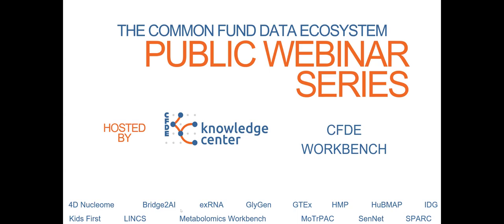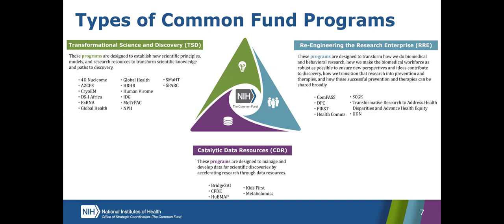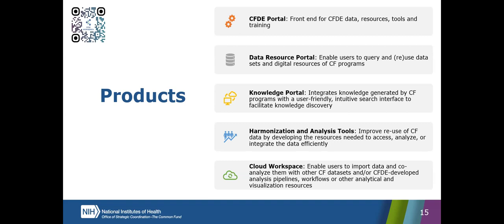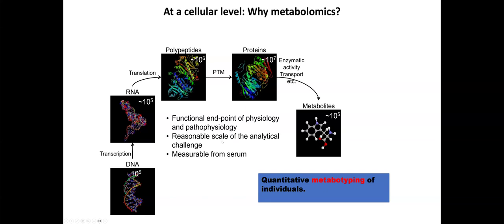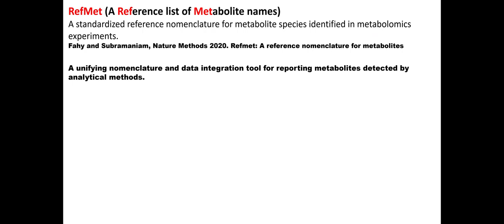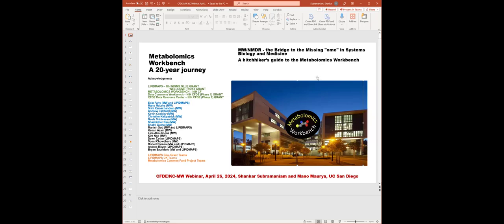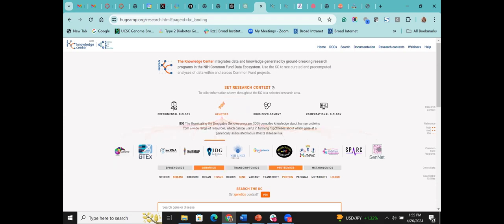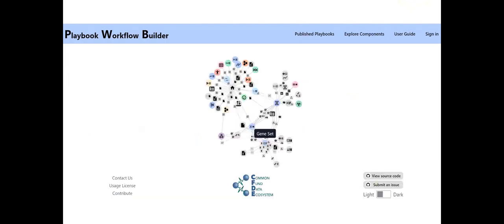Common Fund Data Ecosystem Public Webinar Series - April 26, 2024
This inaugural webinar of the public CFDE webinar series featured George Papanicolaou and Christy Kano of NIH giving an overview of the CFDE; Shankar Subramaniam and Mano Mauro speaking on Metabolomics Workbench; and Noël Burtt and Kyle Gaulton reviewing the CFDE Knowledge Center and some recent analyses that it presents.